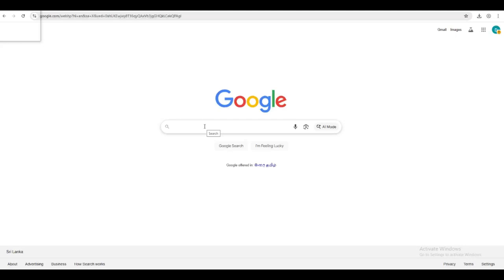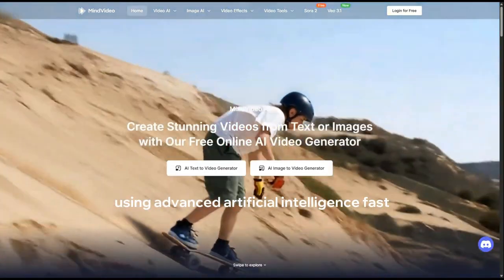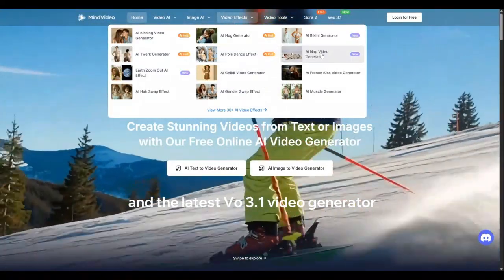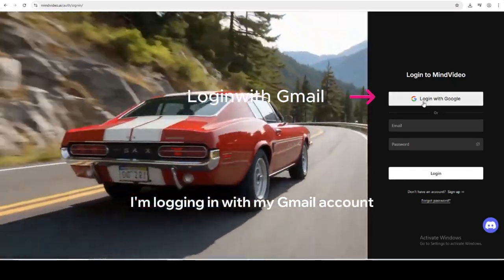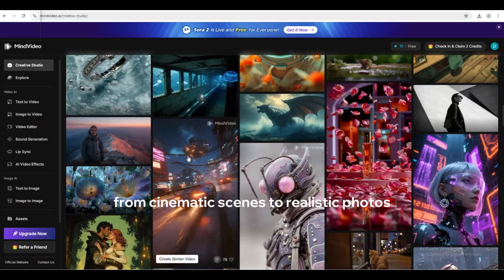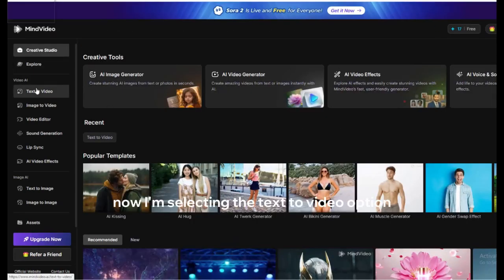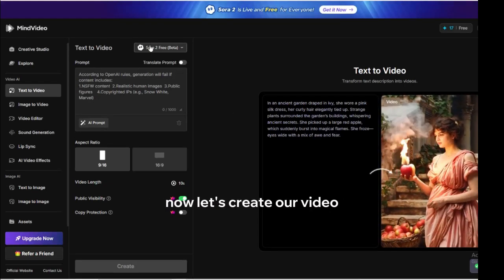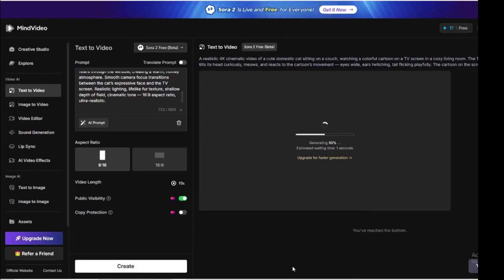How to Create Unlimited AI Videos for Free | Sora 2 Tutorial 2025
🚀 Create Unlimited AI Videos for Free! | MindVideo AI Tutorial

In this video, I’ll show you step-by-step how to generate unlimited AI videos using MindVideo AI and Sora 2 Free Beta — completely free! Learn how to create stunning, realistic videos from just a text prompt, and see how easy it is to upload them to YouTube or social media and even earn money!

What you’ll learn in this tutorial:
✅ How to sign up and log in for free
✅ Using Text-to-Video mode with Sora 2 Free Beta
✅ Creating your first AI video with your prompt
✅ Choosing aspect ratio and video settings
✅ Tips to generate unlimited videos for free
✅ How to preview, download, and use AI videos for content creation

💡 This video is perfect for beginners, content creators, and anyone interested in AI-generated video content.

Tools Used in This Video:

MindVideo AI: [Insert website link]

Sora 2 Free Beta

Veo 3.1